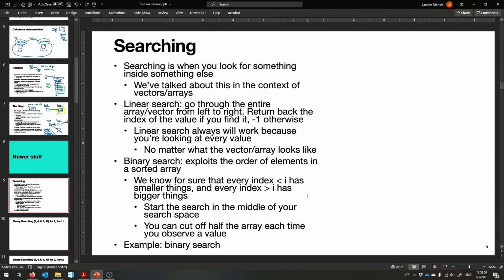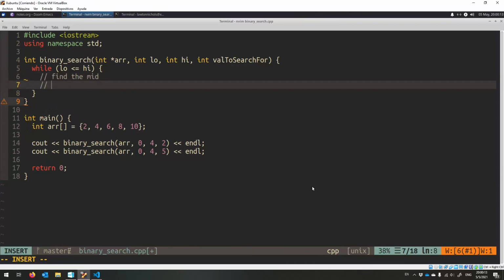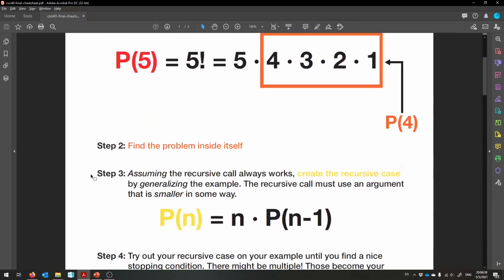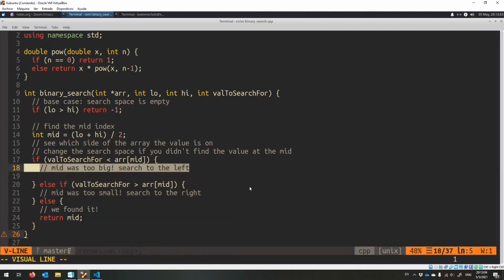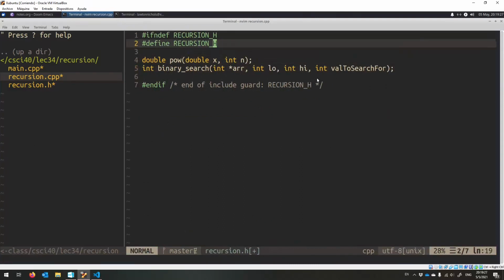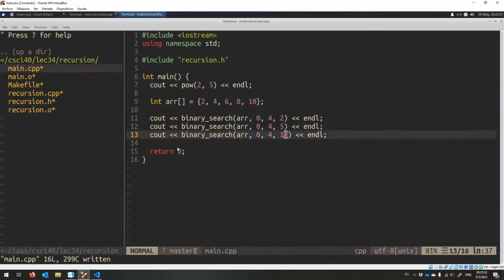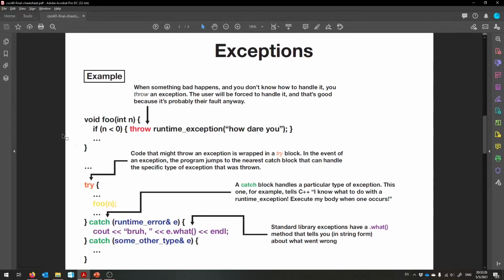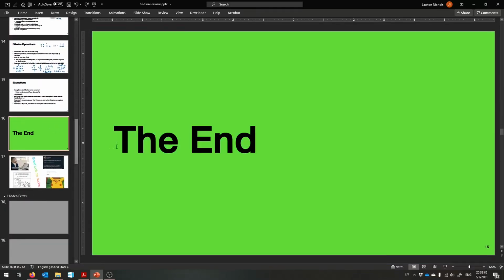(S21) CSCI 40 Lecture 34